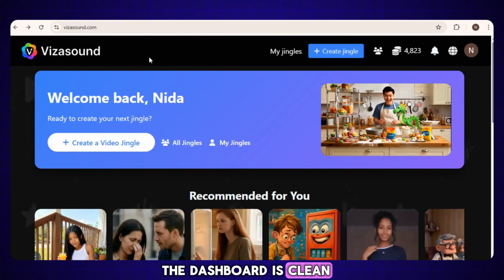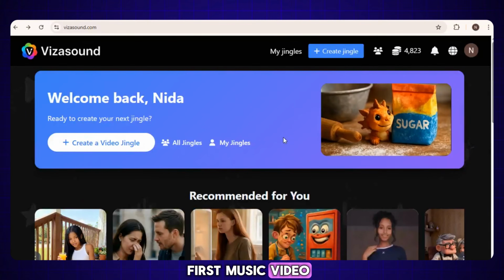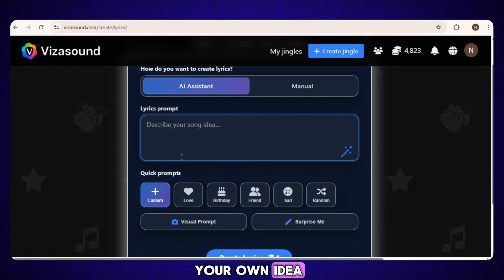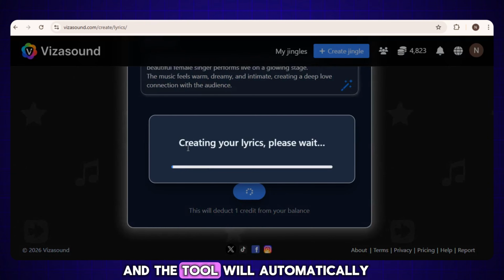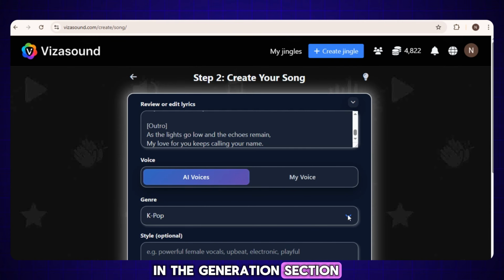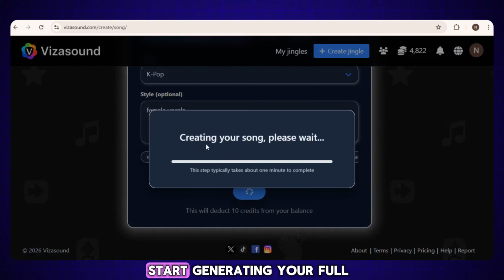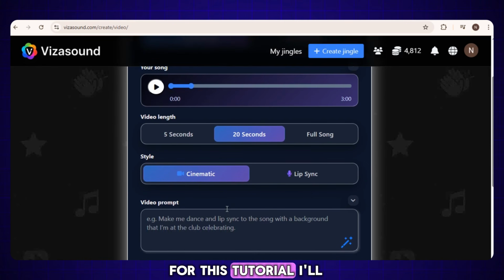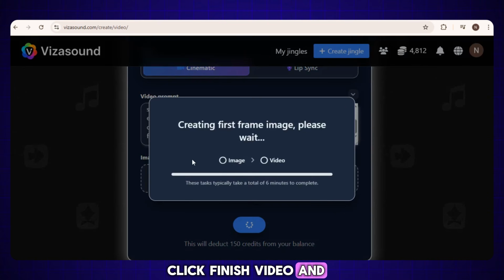I Found the Best AI Music Generator That Creates Songs and Music Videos in ONE Click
I found the best AI music generator that creates full songs and music videos in one
In this video, I show you how to create a complete AI music video with original music, smooth visuals, and perfect lip syncing using a single AI tool. No studio, no mic, no camera, and no singing on camera required.

If you want to make music but don’t want to show your face, this tutorial is for you. I explain how to turn a simple idea into a full song and AI music video, even if you have no musical skills or professional equipment. This method is perfect for creating faceless music channels and uploading AI music videos on YouTube.

In this step-by-step tutorial, I use VizaSound AI to generate lyrics, AI vocals, music, and cinematic or lip-sync music videos. You’ll see how easy it is to go from an idea to a finished AI music video that looks and sounds professional.

What this video covers:
This video explains how to create AI songs and music videos in one place without watermark. You’ll learn how to use AI to generate lyrics, choose music genres like K-pop or hip hop, select AI voices, and turn your song into a cinematic or lip-sync music video. I also show how to choose video length, aspect ratio, and download your final AI music video ready for posting.

Who this tutorial is for:
This tutorial is perfect for creators who want to make AI music videos, use Suno AI alternatives, create faceless music content, or start an AI music YouTube channel. If you are searching for the best AI music video generator, free AI music video generator, or an AI song maker that actually works, this video will help you.

Why this AI tool is different:
Unlike most AI music tools, this AI music video generator handles everything in one workflow. You don’t need separate tools for music, visuals, or lip syncing. You write the idea, and the AI generates the song, visuals, and music video automatically.

Final thoughts:
With AI music video generators like this, anyone can turn ideas into real songs and professional music videos. You don’t need talent, confidence, or money to start. Just an idea and the right AI tool.

More powerful AI tutorials and tools are coming next.